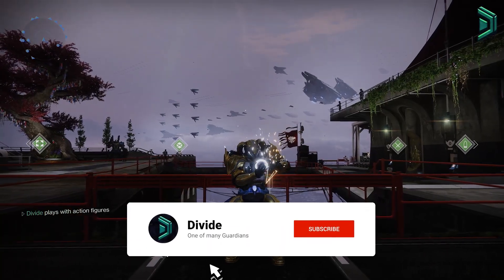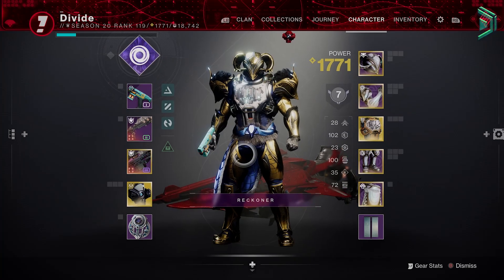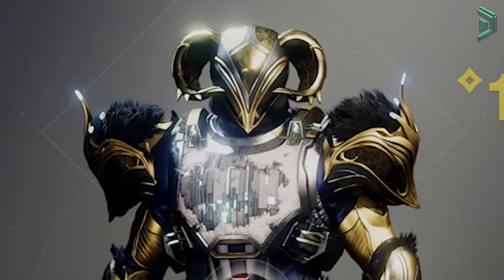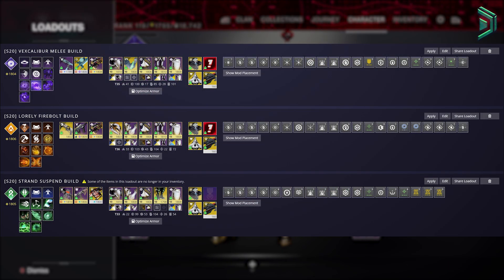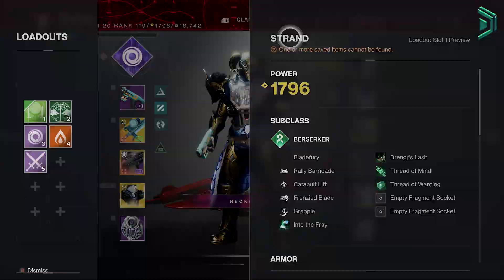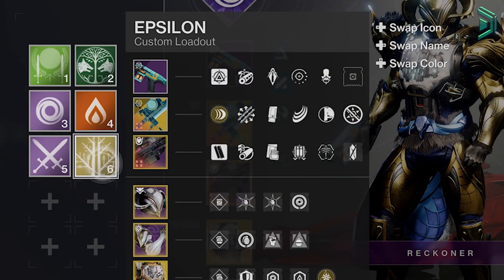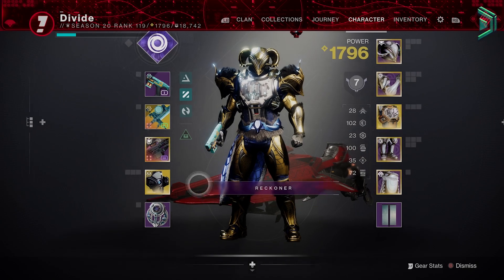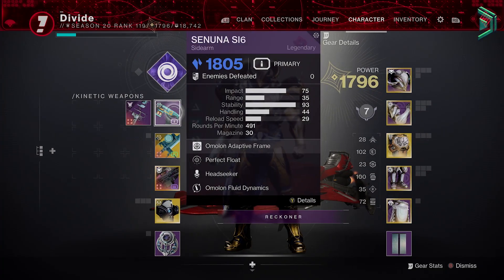Bungie Did Something Amazing...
They actually did...